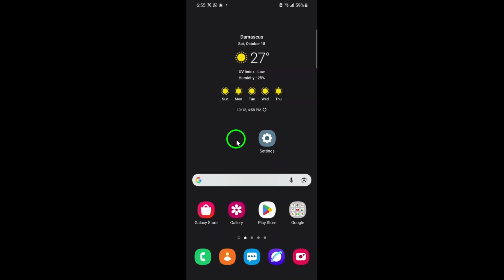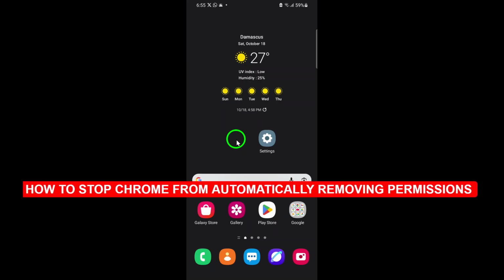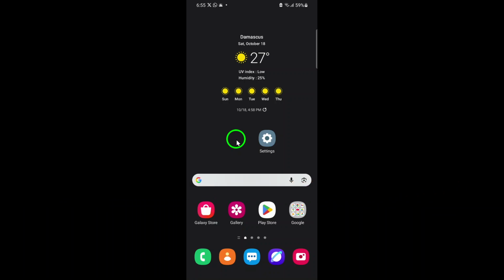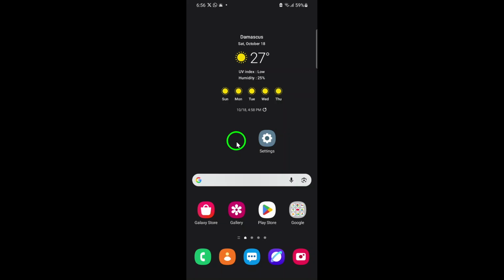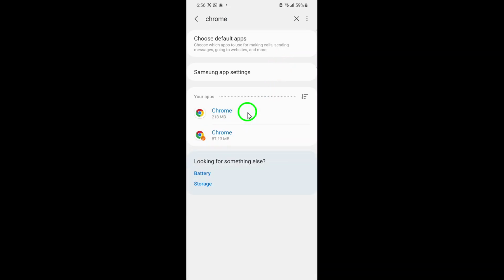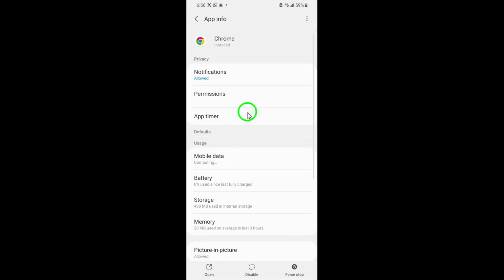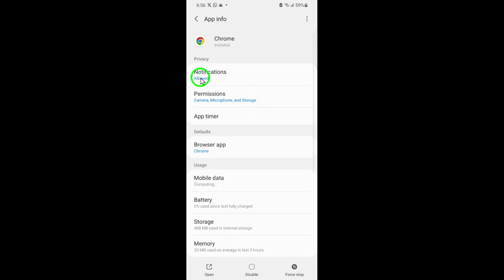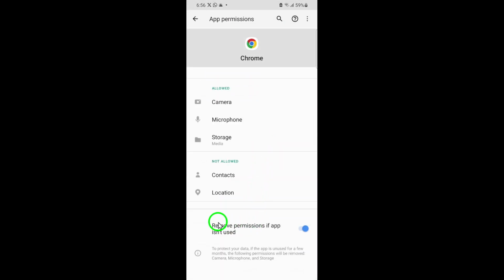How To Stop Chrome From Automatically Removing Permissions (Updated)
Learn how to stop Chrome from automatically removing permissions on your phone with this simple step-by-step guide. This updated method will help you keep your app permissions active without being reset.

1. Go To Your Phone Settings

2. Tap On Apps

3. Tap On Chrome

4. Toggle off Remove permissions if app is unused-

Chapters:
00:00 Intro
00:12 Soultion
01:05 Outro